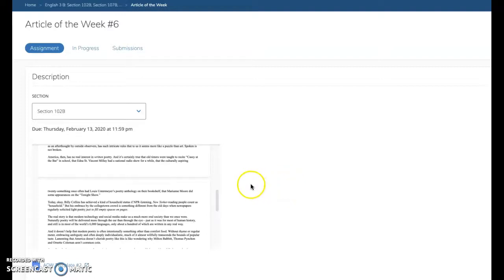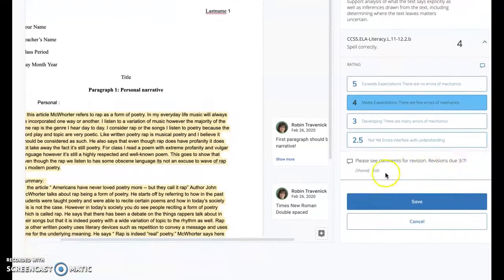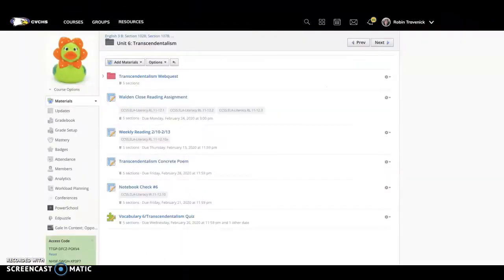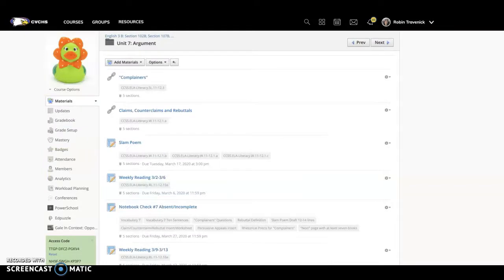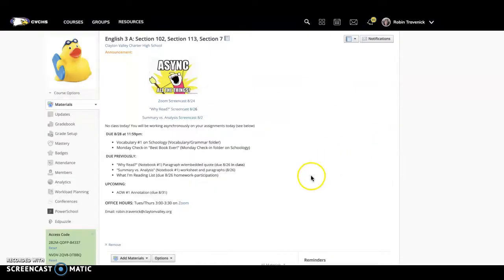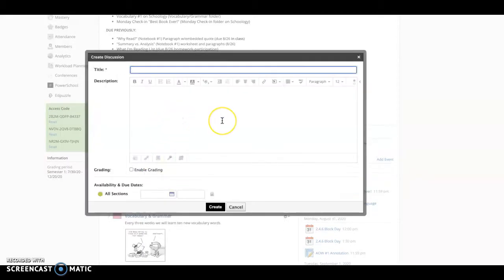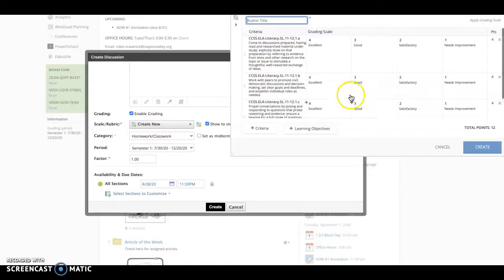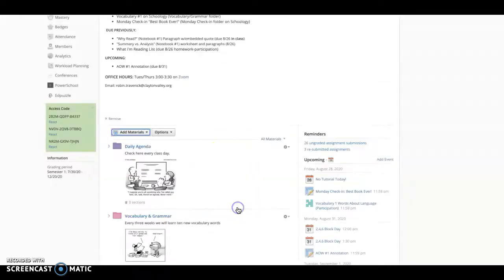Using Rubrics with Schoology CVCHS